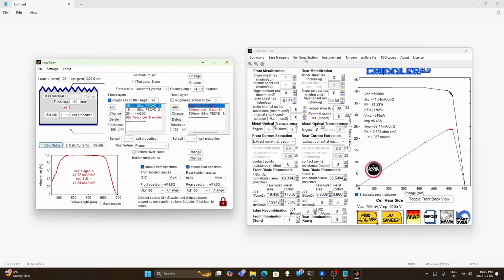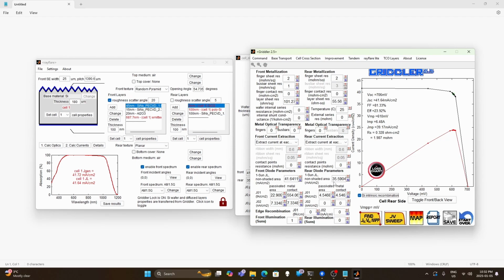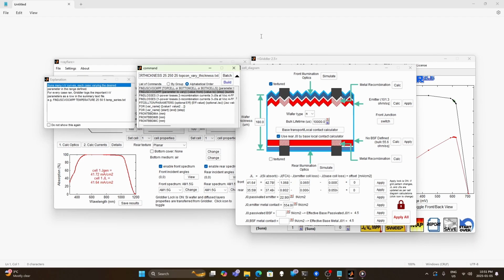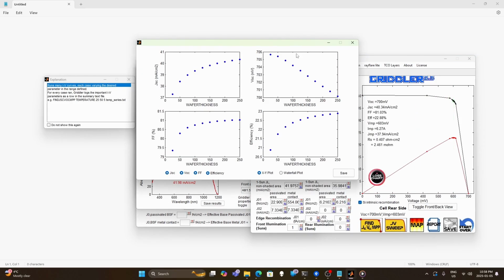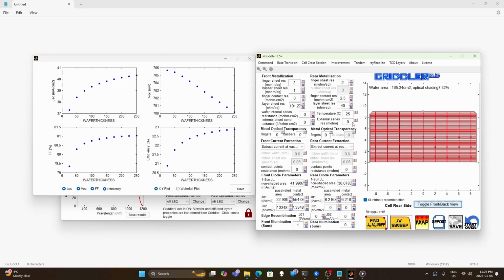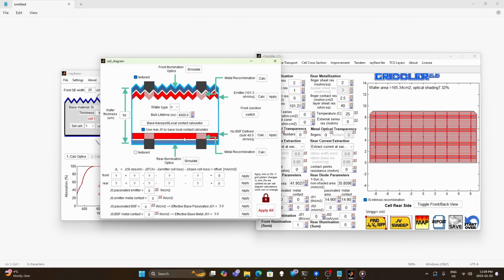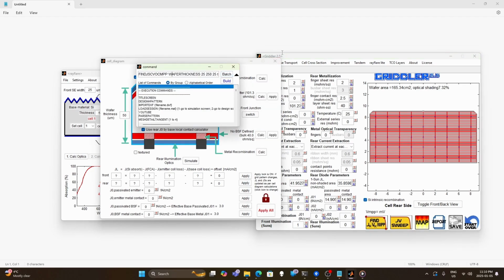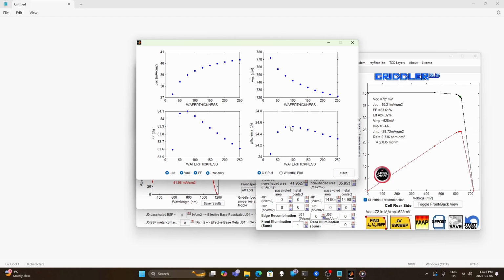Solar cell wafer thickness optimization